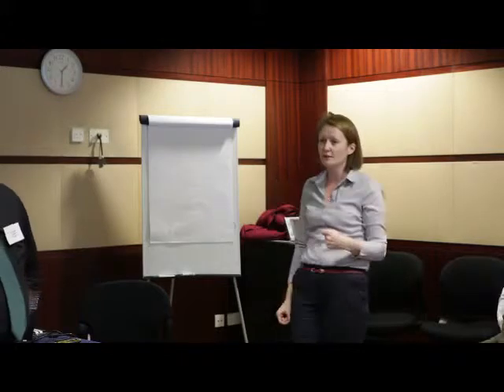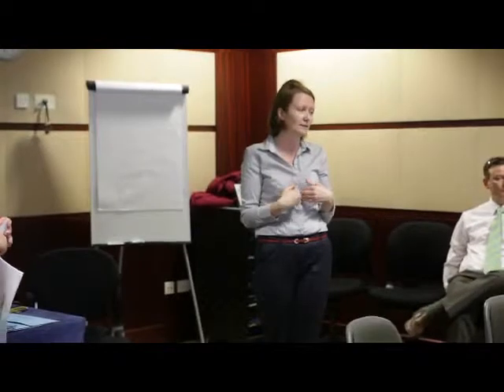Whats Works 2012:How we approach the teaching of data-handling and probability at secondary level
Whats Works 12 Dec. 2012:How we approach the teaching of data-handling and probability at secondary level
Dubai English Speaking College